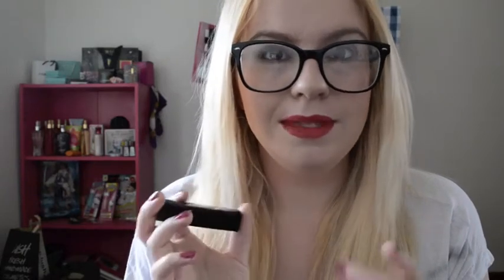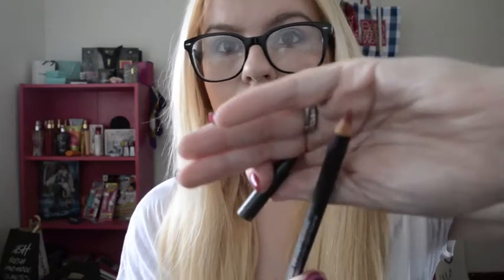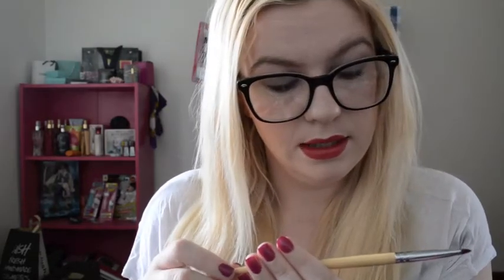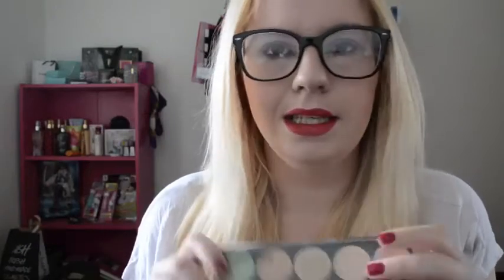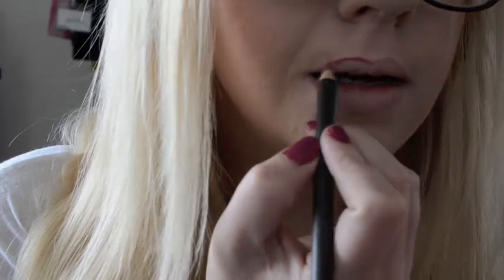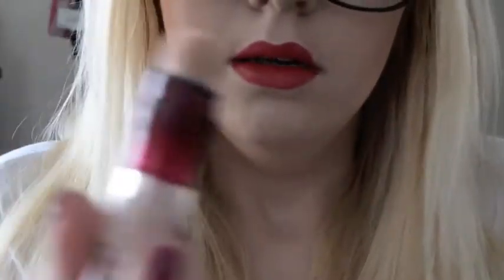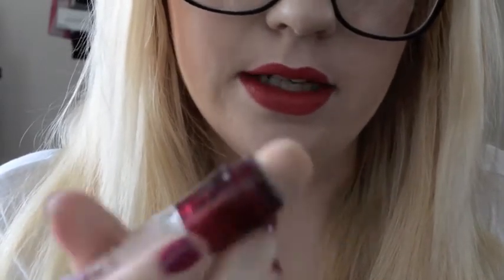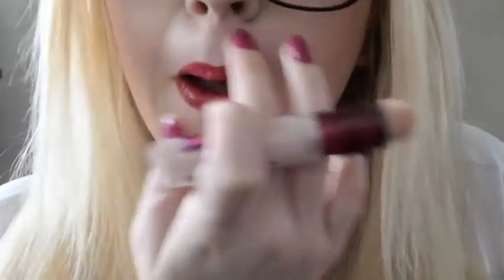How to create a perfect Red Lip.